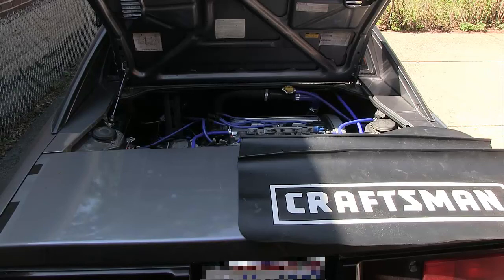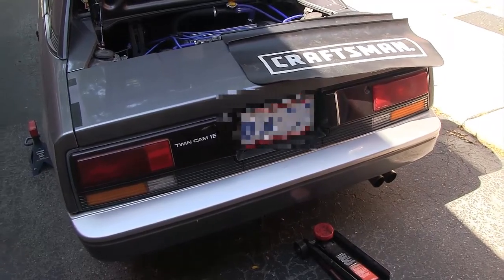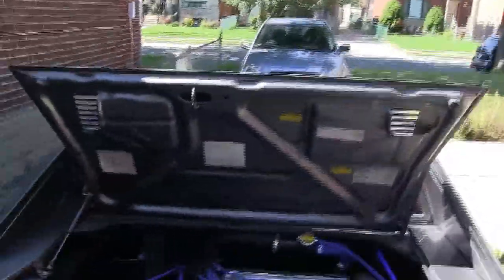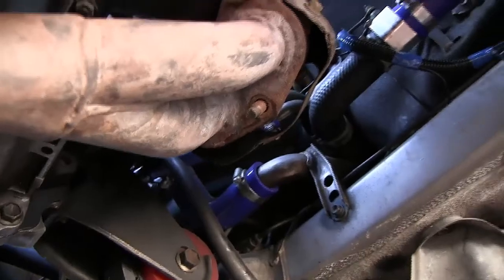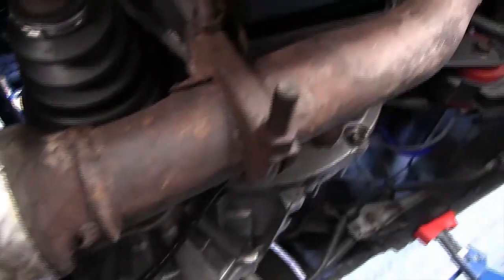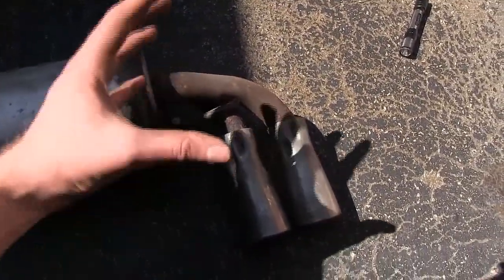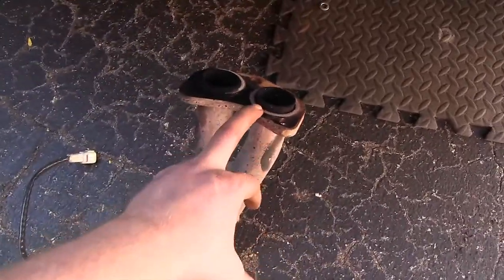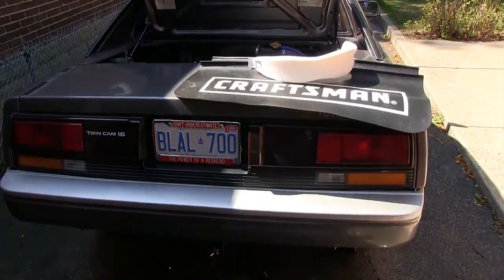4AGE Engine removal part 1: Exhaust system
How to video on removing the Toyota 4AGE engine from the MR2. Part one of the series deals with removing the exhaust system.

More info and videos at  graysgarage.ca